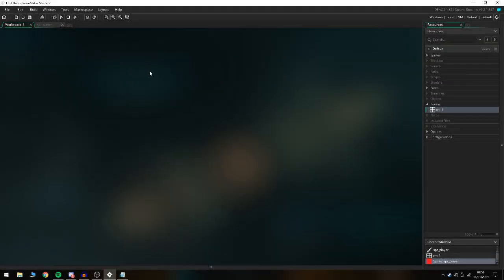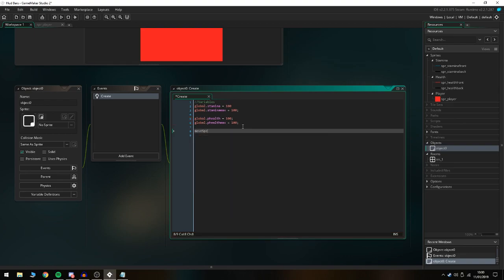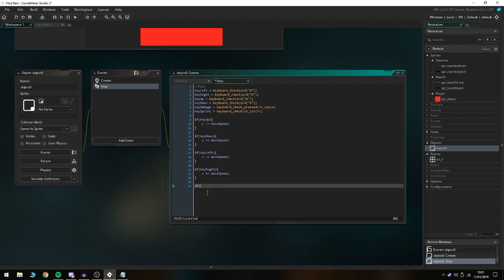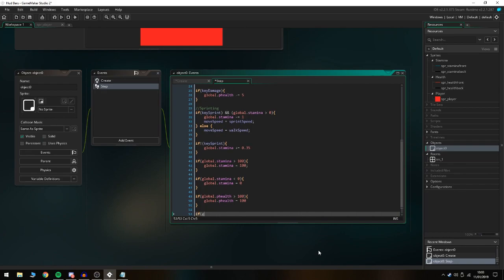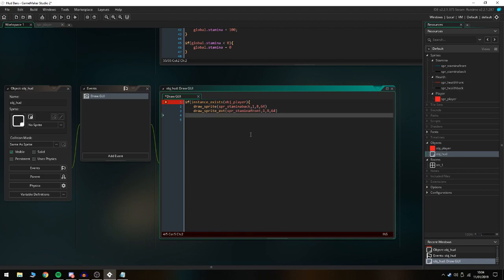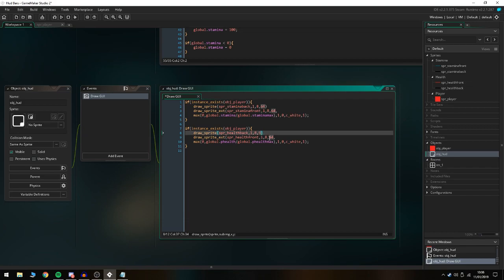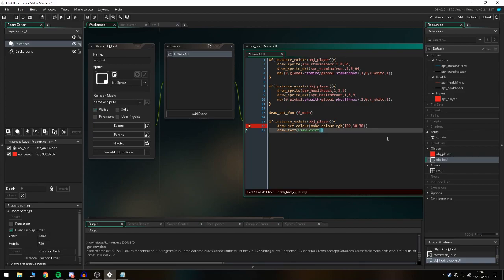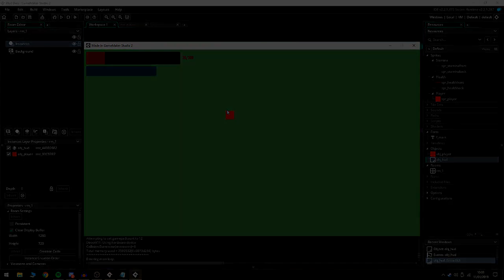GameMaker: Studio Tutorial - HUD Bars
Today we look at implementing HUD bars into your game in GameMaker: Studio 2!